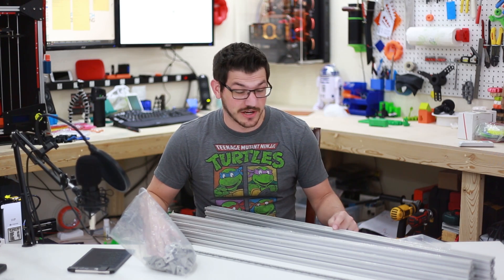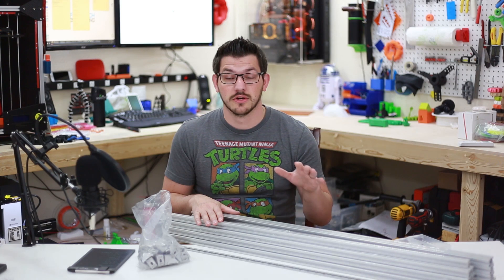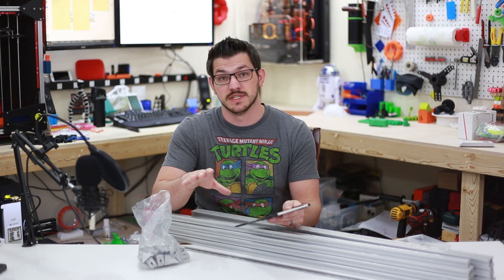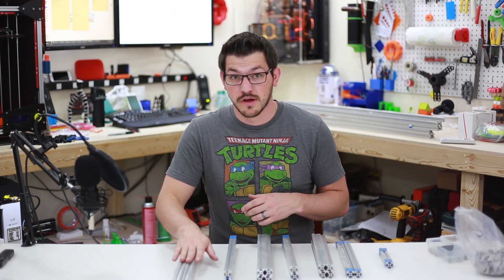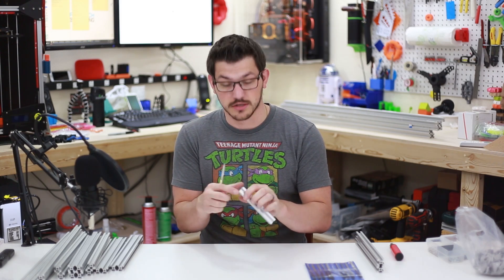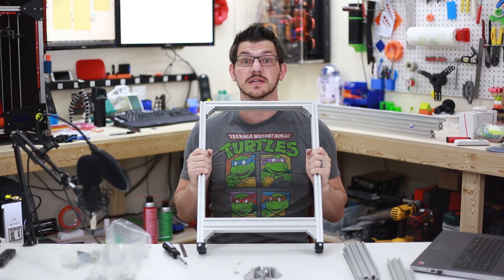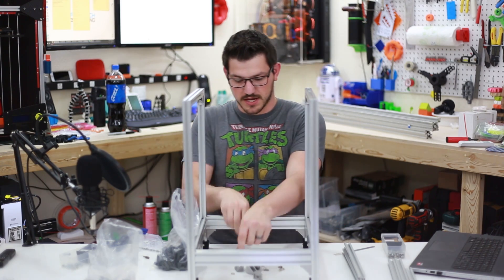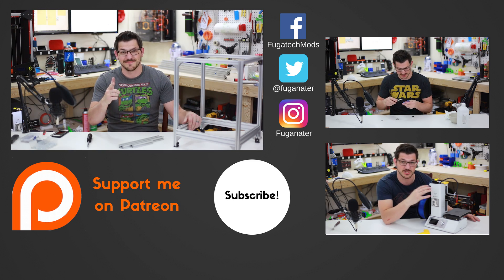HyperCube Build Part 1 (Frame)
I've been talking about building a HyperCube for months and now I am finally starting. So here is part 1 and in this video I am talking about the build, cutting the aluminum extrusion and building the base frame for the printer. I'm using all 2020 aluminum extrsuion except for the base of the printer which I am using 2040 and they are joined together using 2020 20x28 corner brackets. Once I get more M5 bolts in I'll be adding a few more of the 2020 20x28 brackets to the inside corners of the printer.

Buy Stuff:
Needle File set
2020 20x28 Aluminum Corner Brackets